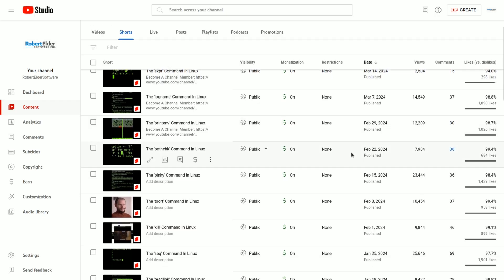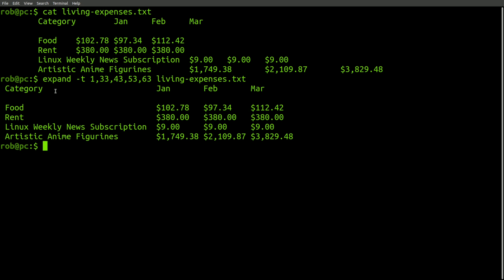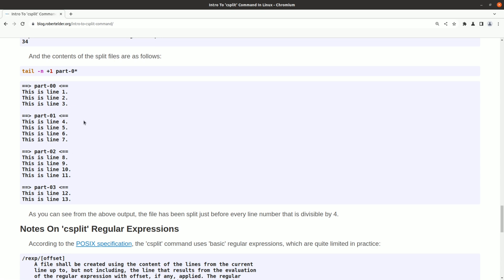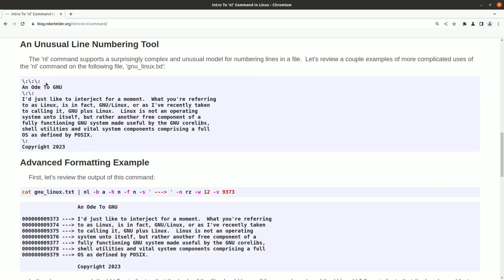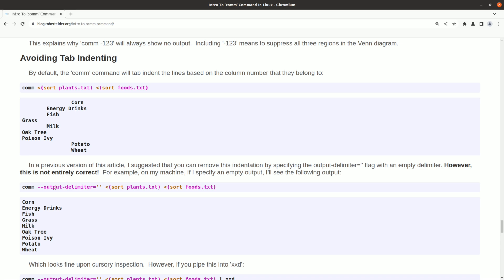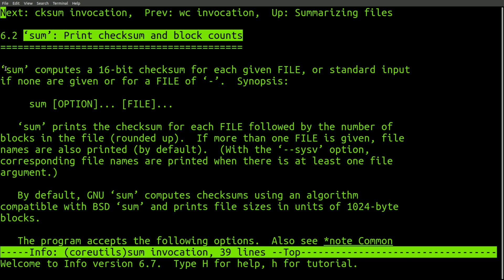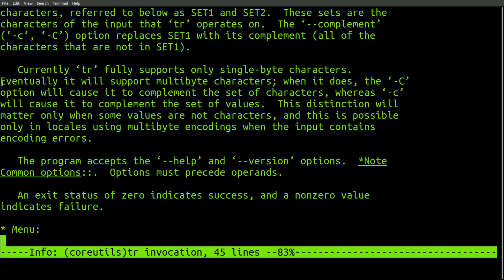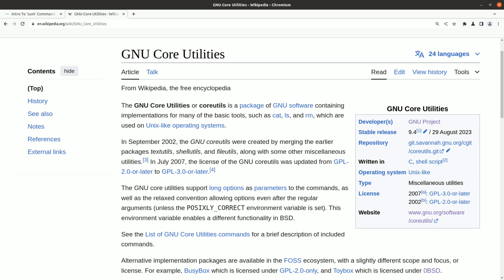STOP Learning These Linux Commands NOW!